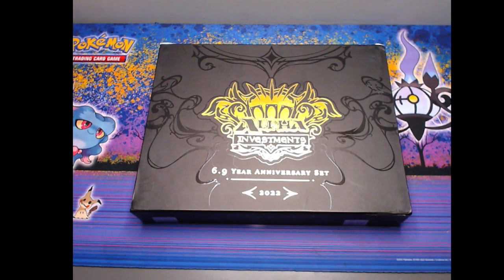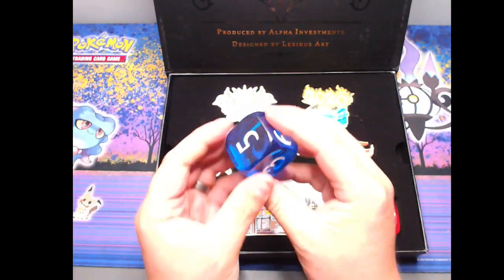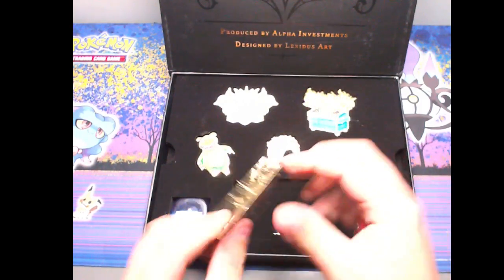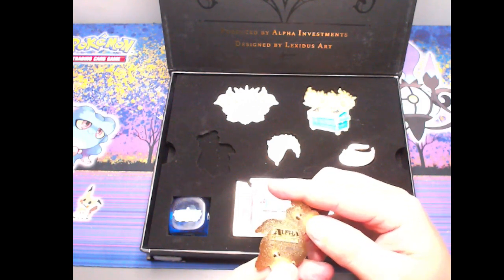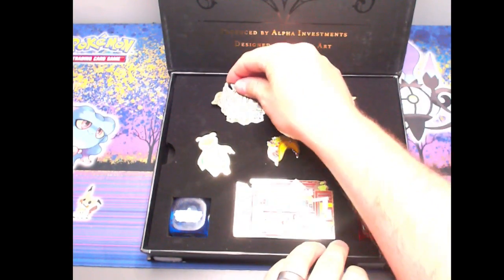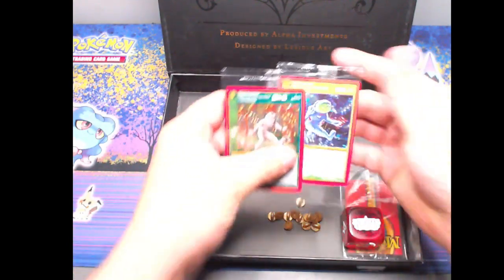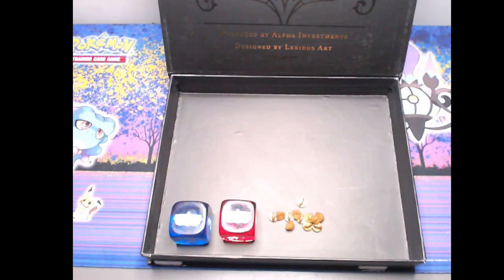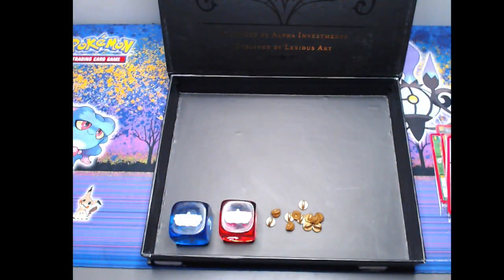Rudy's Alpha Investment 6.9 Year Anniversary Set Box 1 Opening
Possibly the first box to be opened in the UK

Come and enjoy and let me know what you think!